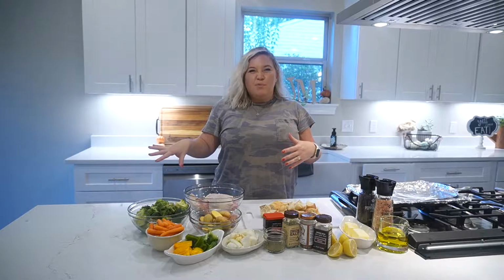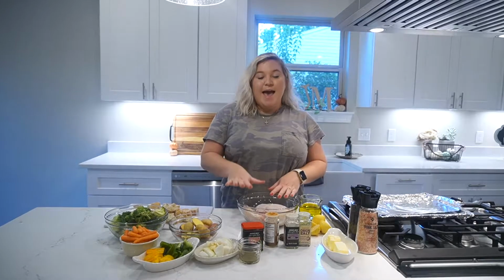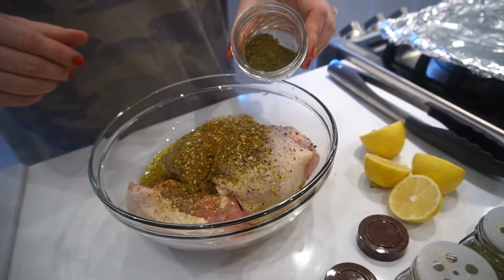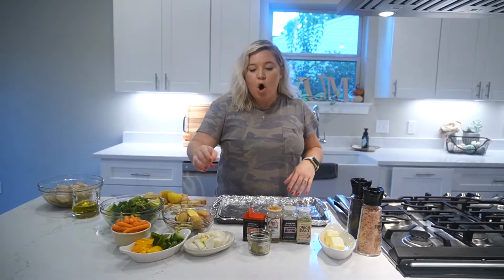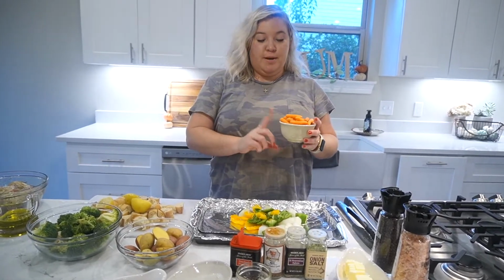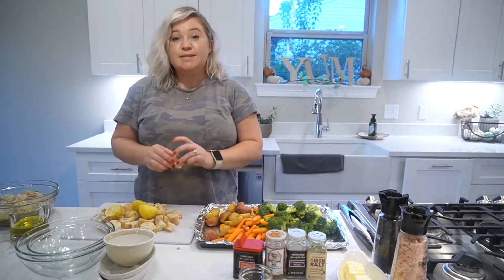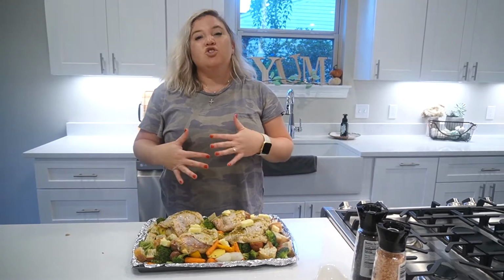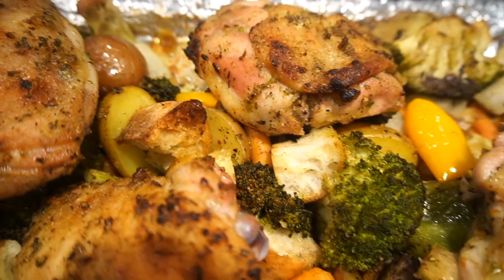Chicken Sheet Pan Supper | What's For Dinner | Cooking Champagne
Sheet pan suppers - what more could you ask for?! These are great ways to pile on the veggies and protein of choice, throw it in the oven and then forget about it!! Its great for weeknights because prep time is minimal and then just baking off brings you one step closer to a relish complete meal. Spice things up or add in even more flavors with marinades - do you baby boo!!

Make sure to tag me at CookingChampagne so I can see your spin on sheet pan suppers!!